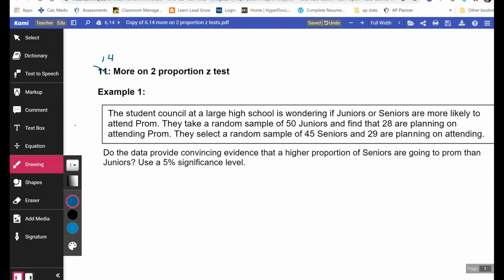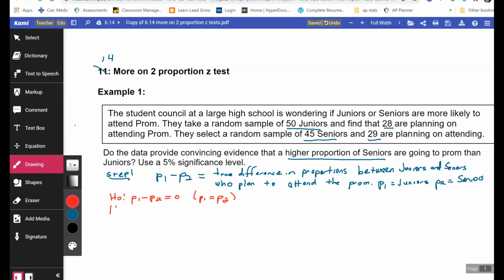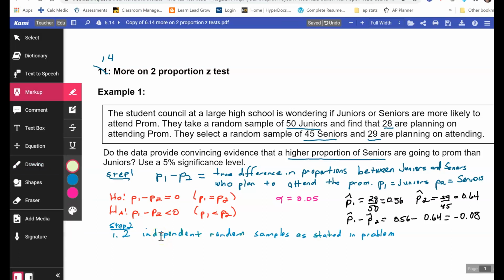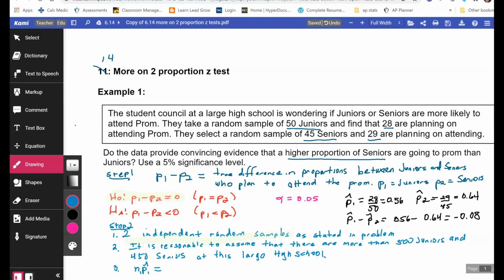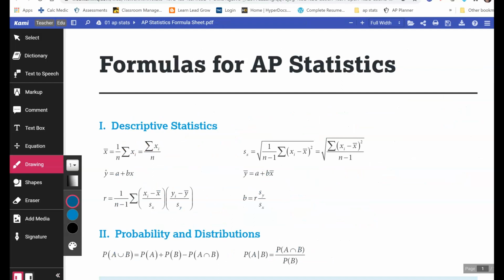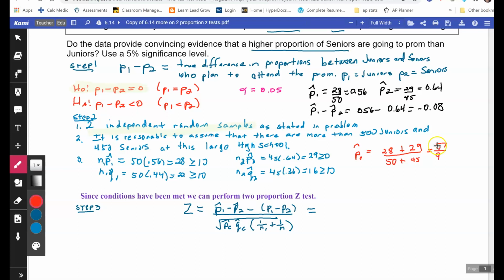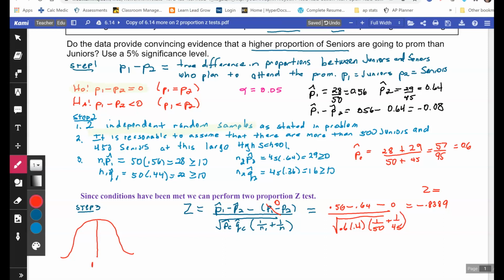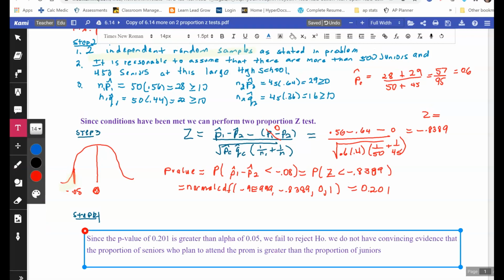ap stats 6.14 2 proportion Z test